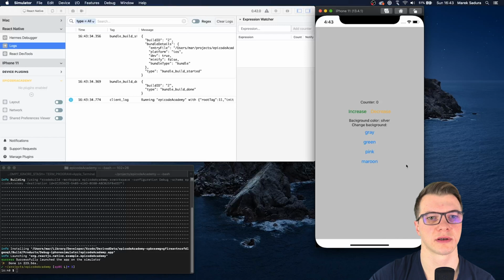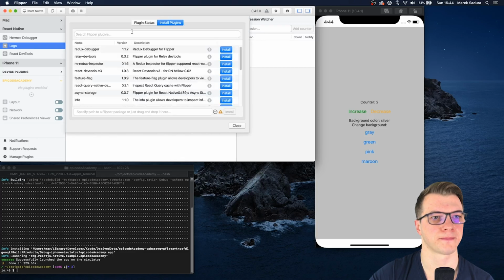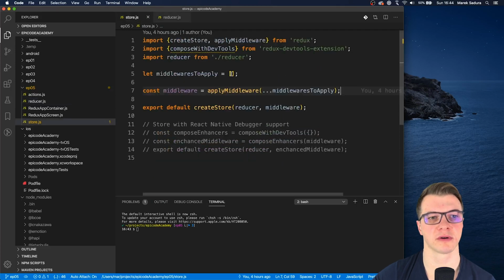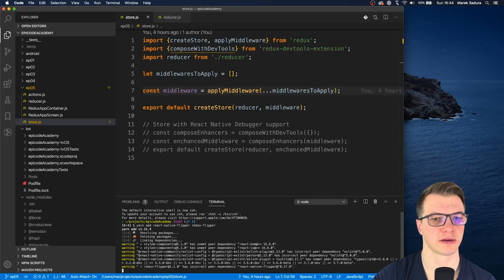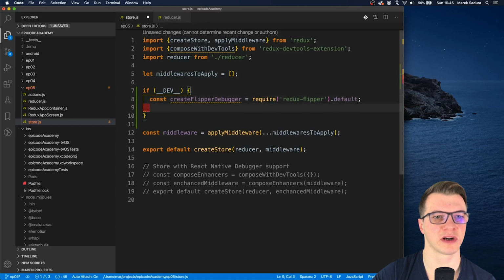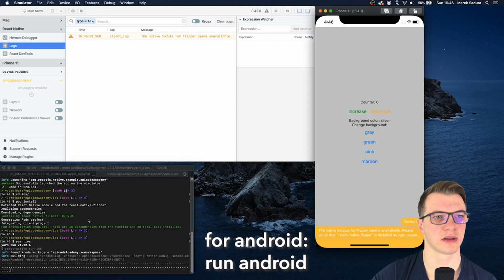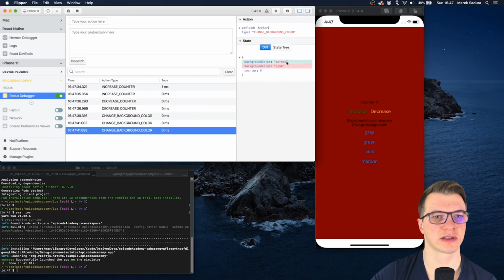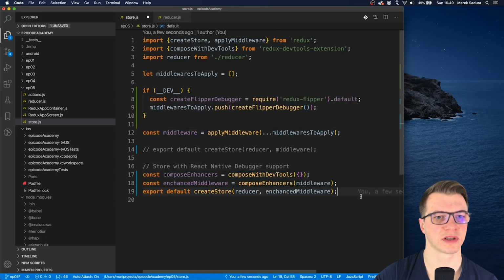How to debug React Native Redux App with Flipper Debugger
Debug React Native Redux App with Flipper Debugger

In this video I will show you how you can use Flipper to debug React Native app with redux state management. Flipper debugger comes with useful set of tools out of the box like log viewer, layout inspector and network inspector. If you want to inspect redux store and actions you will need additional plugin and I will show you how to configure it.
Keep in mind that support for flipper by default was added in React Native 0.62.

Links to the example game I created with React Native, loaded with graphics and animations - enjoy UI at 60fps:

If you have any question or comment you can find me in social media.

Epicode Marek Sadura